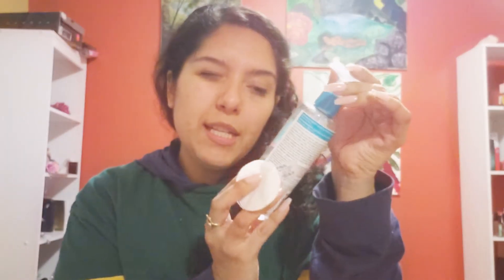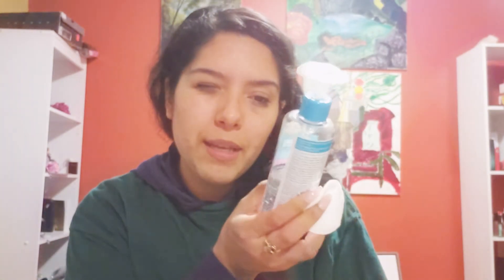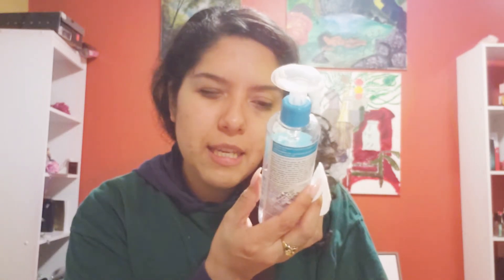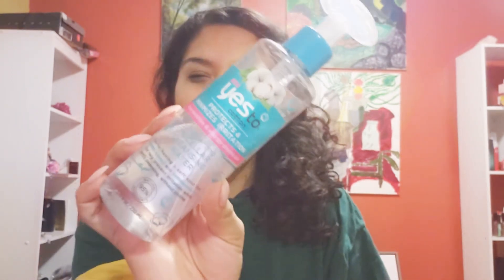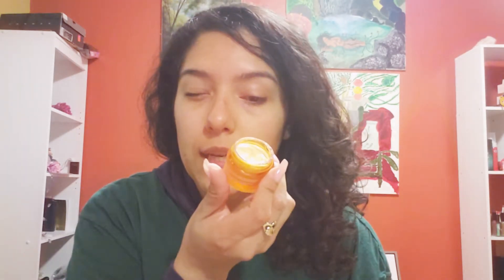My Quick 5 Minute Nightime Skincare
Lil something something